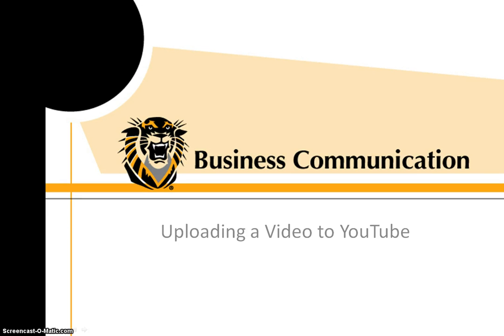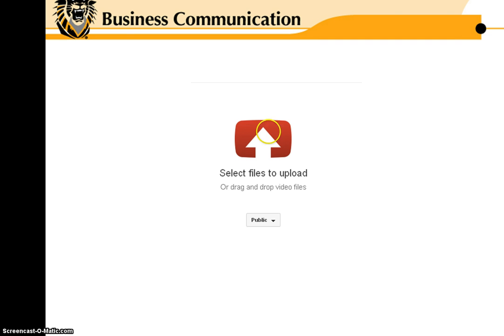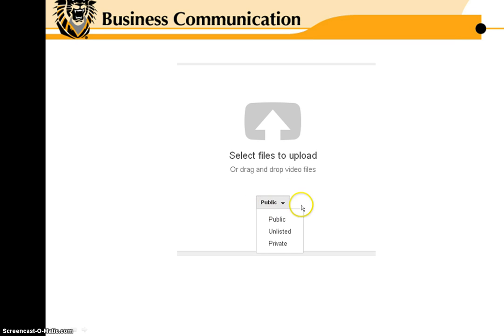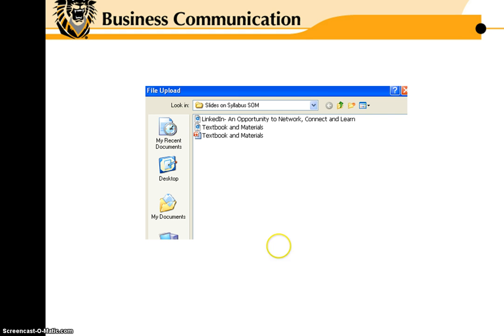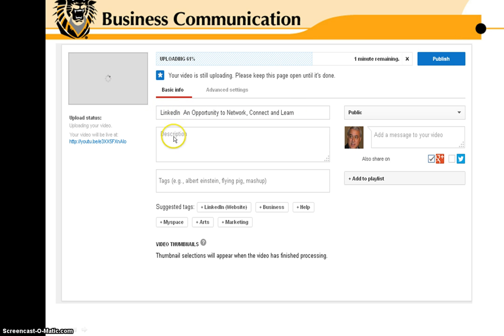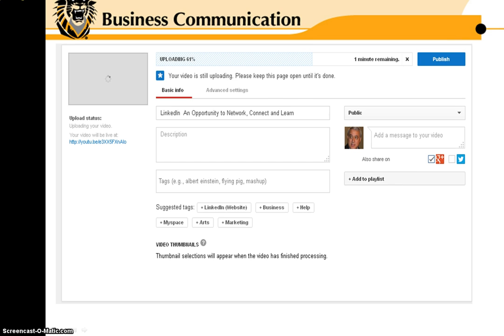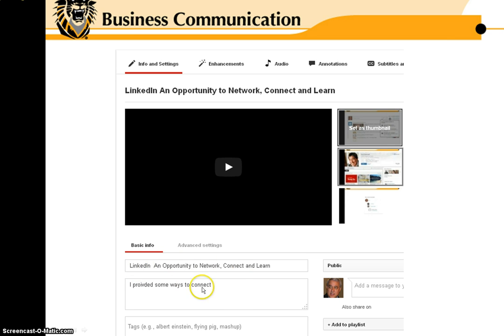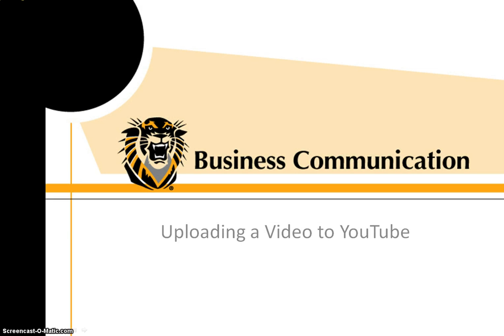Uploading Your Video to YouTube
I provide the steps for the process.